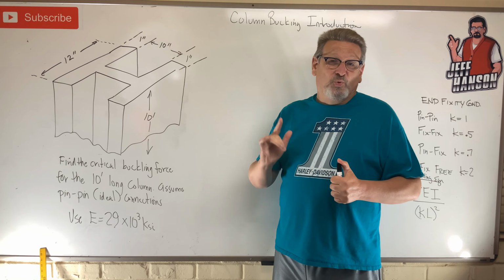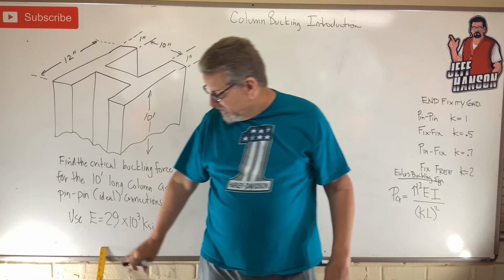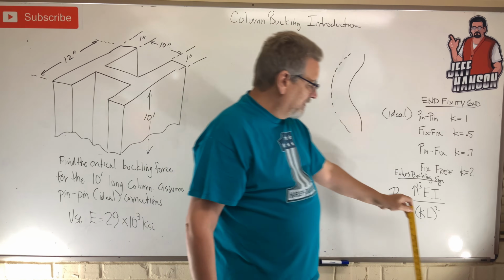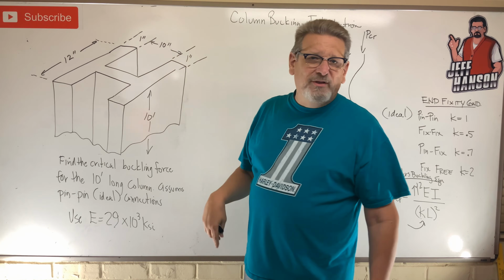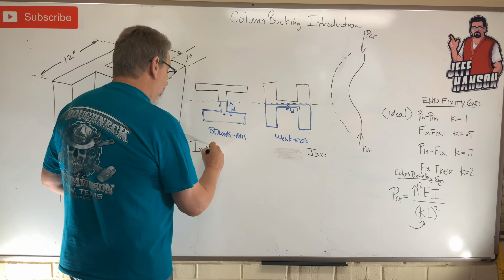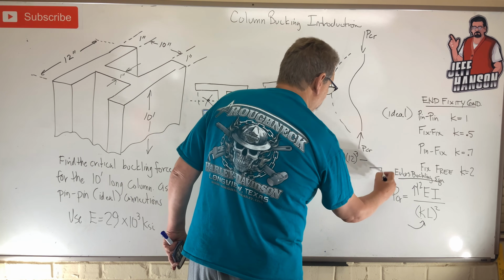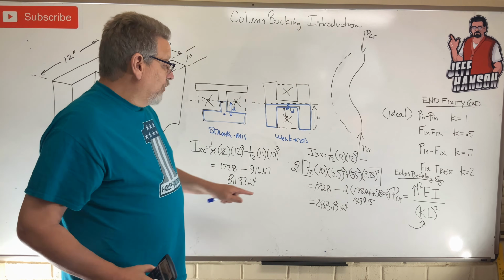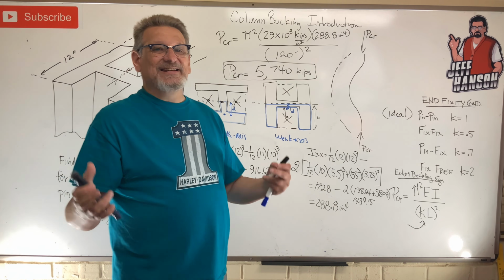Mechanics of Materials: Lesson 66 - Intro to Column Buckling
Welcome to Chapter 13 in Solid Mechanics! In this introductory lecture, Prof. Jeff Hanson breaks down the fundamentals of Column Buckling, exploring why structural members bend out of plane under axial compression and how to calculate when they fail.

Key Topics & Problem Walkthrough:
1. Long Columns vs. Short Columns:
   - Long columns fail by elastic instability (buckling/bowing outwards).
   - Short columns fail by material crushing and yielding.
   - Slenderness Ratio: The ratio of unsupported length to minimum cross-sectional dimension (typically 30 or greater for long columns).
2. End Fixity Conditions (K-Factors):
   - Pin-Pin (Ideal condition): K = 1.0
   - Fixed-Fixed (Both ends clamped): K = 0.5
   - Pin-Fixed (One end free to rotate): K = 0.7
   - Fixed-Free (Flagpole/Cantilever): K = 2.0
3. Euler's Critical Buckling Equation:
   - P_cr = (pi^2 * E * I) / (K * L)^2
   - Note on K-factor: K must be grouped inside the parentheses and squared together with length L!
4. Strong Axis vs. Weak Axis:
   - Why beams buckle about the weak axis (minimum moment of inertia, I_min).
   - Moment of inertia comparison for an I-beam profile (I_strong = 811.33 in^4 vs. I_weak = 288.8 in^4).
5. Step-by-Step Example Problem:
   - A 10-foot long steel column (E = 29,000 ksi) with pinned ends (K = 1.0).
   - Converted length: L = 120 inches.
   - Using I_weak = 288.8 in^4.
   - Critical Buckling Force: P_cr = 5,740 Kips.

⏱️ Timestamps & Video Timing:
00:00 - Introduction to Column Buckling
00:39 - Long Columns vs. Short Columns (Yardstick & Soda Can Test)
01:18 - Understanding the Slenderness Ratio
03:45 - End Fixity Conditions & K Values (Pin, Fixed, Free)
06:20 - Euler's Buckling Equation: P_cr = (pi^2 * E * I) / (K * L)^2
08:36 - Why It's Called an I-Beam: Strong Axis vs. Weak Axis
11:02 - Calculating Moment of Inertia (I_x vs I_y)
17:29 - Solving Critical Buckling Force (P_cr = 5,740 Kips)

𝐄𝐧𝐠𝐢𝐧𝐞𝐞𝐫𝐬 𝐏𝐮𝐳𝐳𝐥𝐞 𝐁𝐨𝐨𝐤 Sudoku, Mazes, Word Search, Word Scramble - 400 puzzles and solutions - Perfect Gift!

1) TI 36X Pro Calculator
2) Circle/Angle Maker
3) Engineering Paper
4) Mechanical Pencils 40pk
5) Desk/Bed Clamp Reading Light
6) Stainless Steel Rulers
7) Small Stapler
8) Post it Tabs for Page Markers
9) Noise Canceling Wireless Headphones
10) Wireless Mouse
11) Multicolor Pen/Pencil
12) Portable Charger
13) Backpack Rain Cover
14) Amazon Dot
15) Portable Bluetooth Speaker